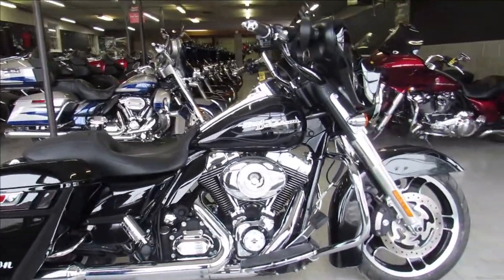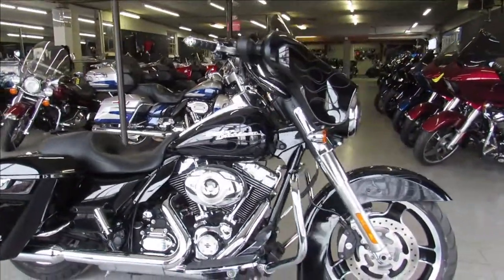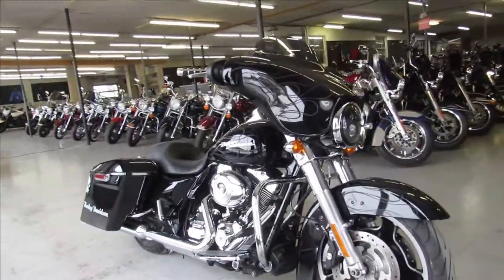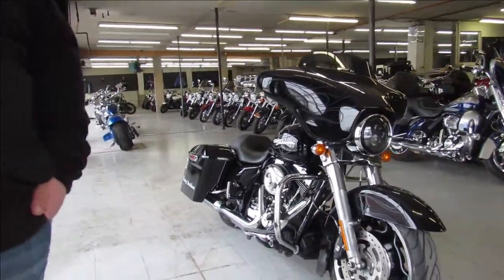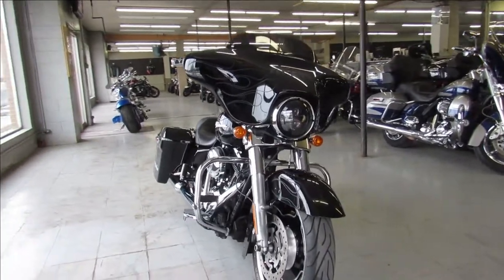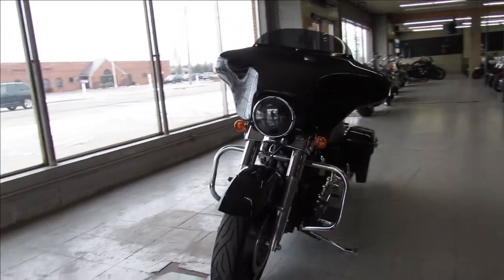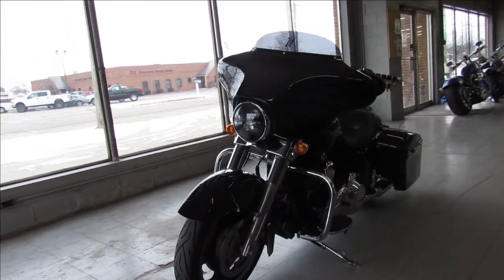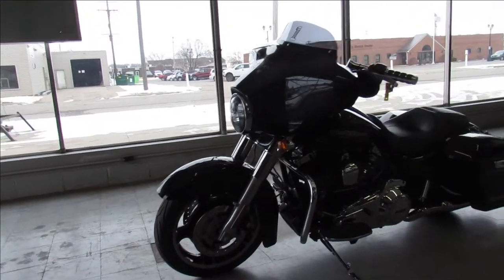2013 HARLEY STREET GLIDE FLHX U5518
USED HARLEY DAVIDSON STREET GLIDE FOR SALE WITH EXTENDED SADDLEBAGS, EXTENDED REAR FENDER, GHOST FLAMES AND MORE! SHARP, SHARP, SHARP BIKE! JUST SERVICED AT THE DEALERSHIP, ALL FLUIDS CHANGED, INSPECTED AND READY TO GO! STAND OUT FROM THE CROWD!